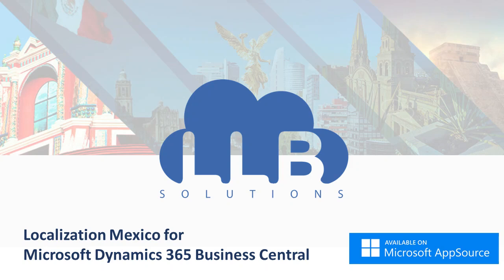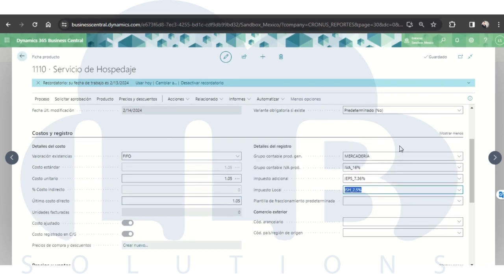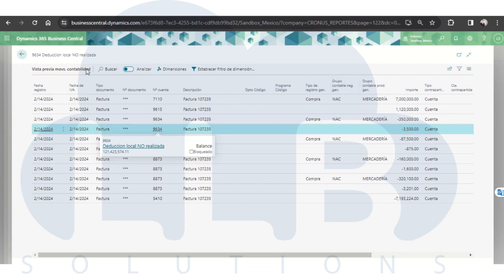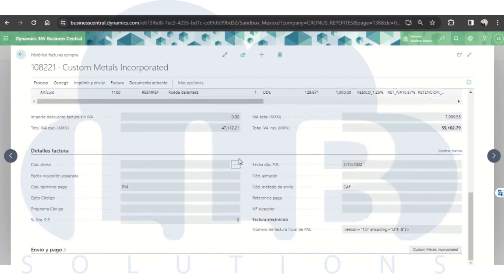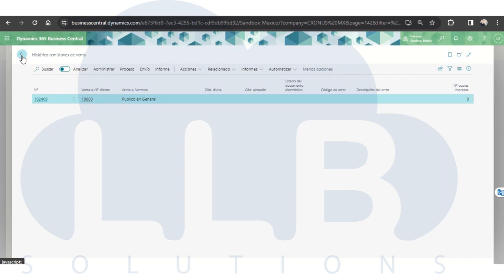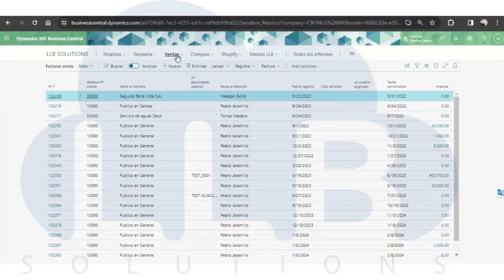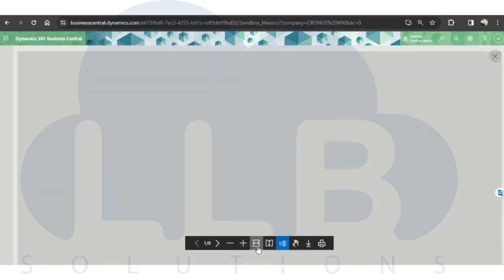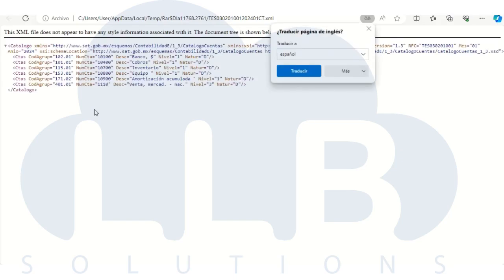Dynamics 365 Business Central Mexico Localization